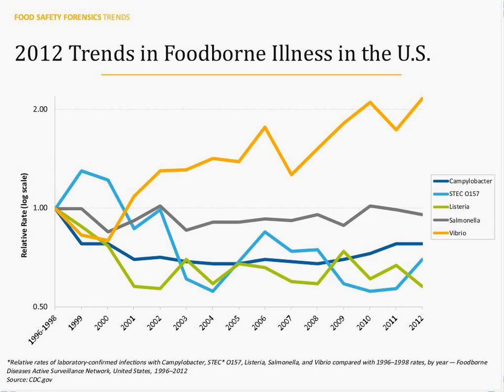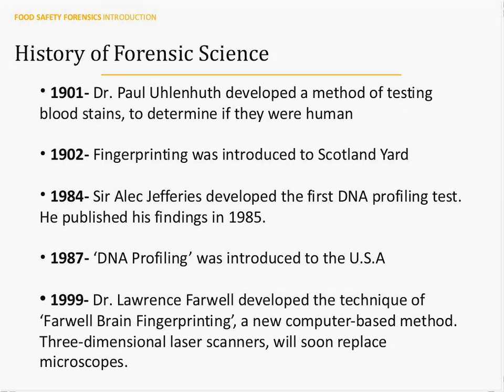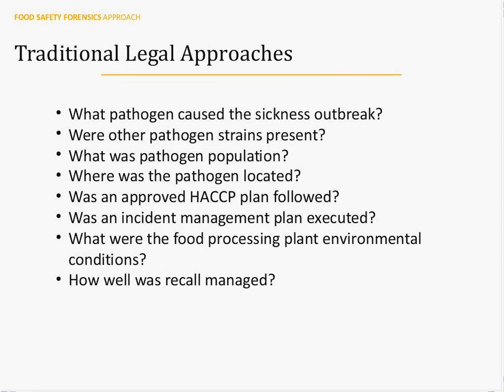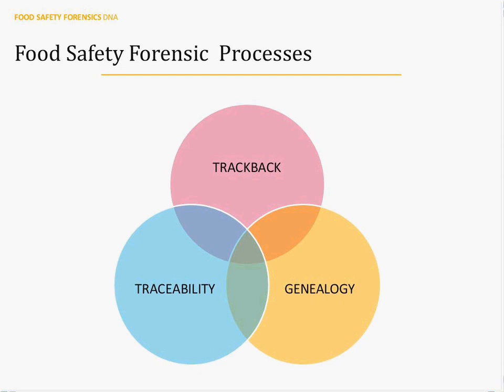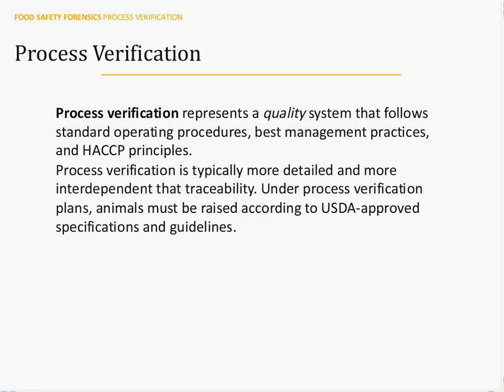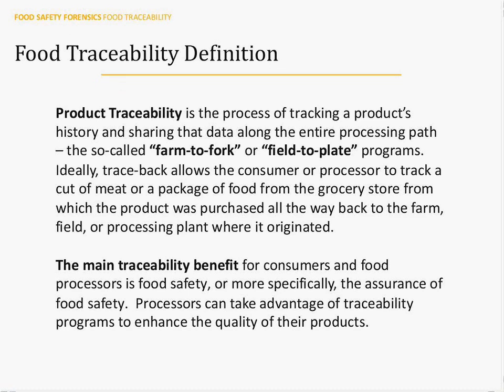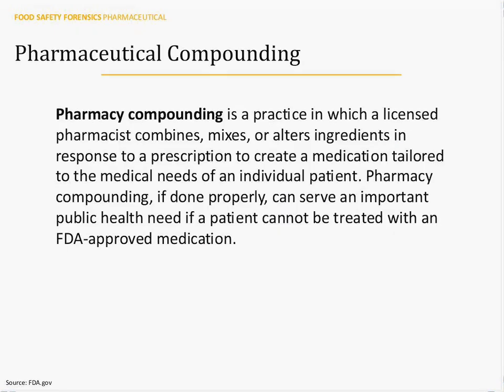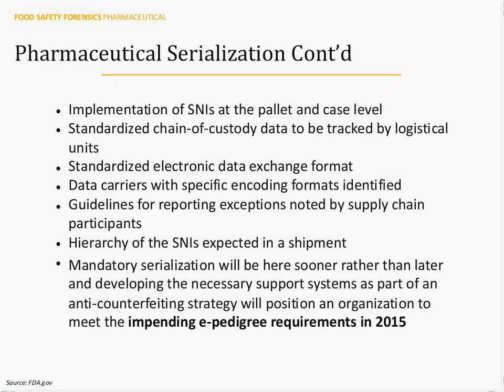Emerging Field of Food Safety Forensics